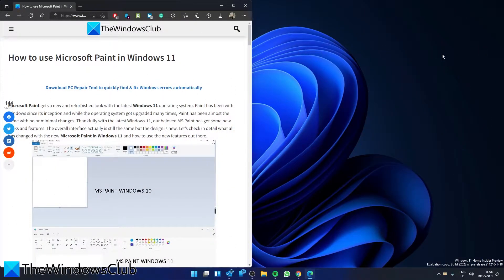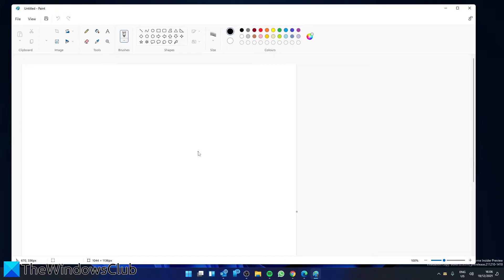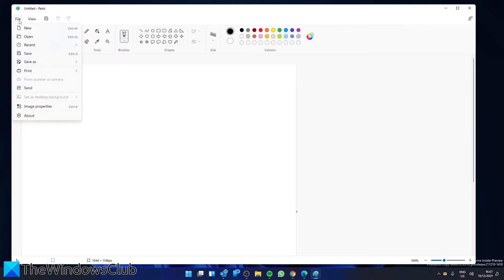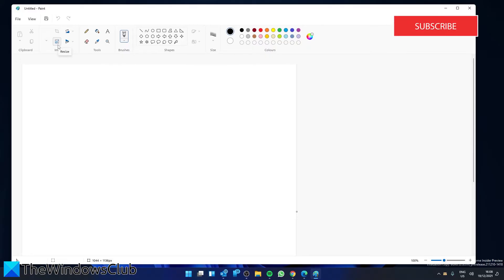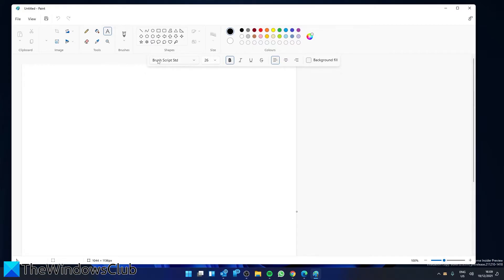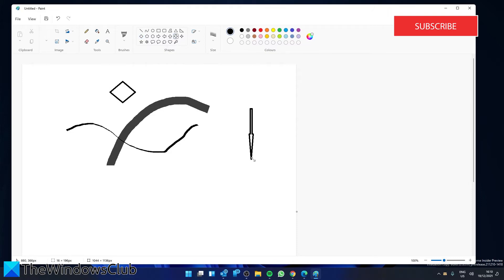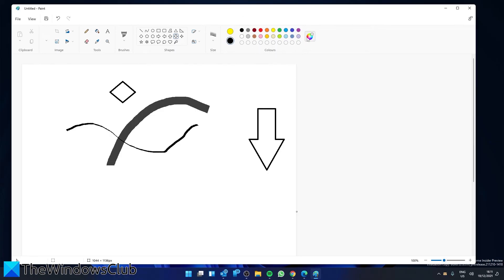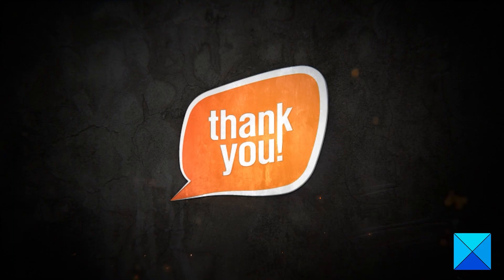How to use Microsoft Paint in Windows 11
This tutorial shows how to open & use various Paint tools & accessories in Microsoft Paint to create, draw, type in, edit a new picture on the Paint canvas.

MS Paint wasn’t actually updated with the new operating system. You don’t need to update it manually; if you have installed Windows 11 on your PC, MS Paint will be updated automatically.

As mentioned above, the look has changed completely. You will see the rounder corners, changed toolbar icons and symbols, and a new UI. You will also see a drop-down menu for brushes with different brush types and a new round color palette. This might not sound like a big change, but you will literally feel the change while using the app. It’s way better now and feels like all new.

Timecodes:
0:00 INTRO
0:24 GETTING STARTED